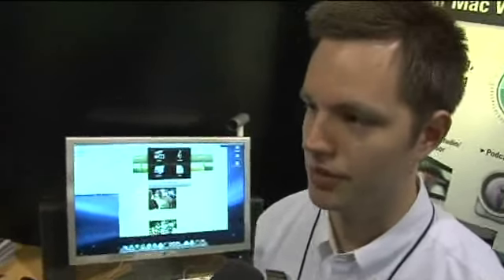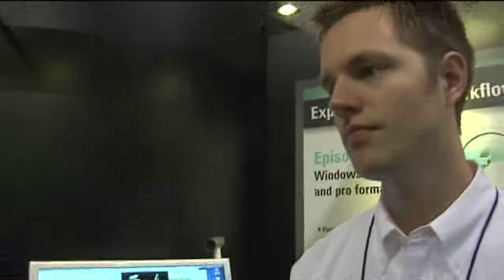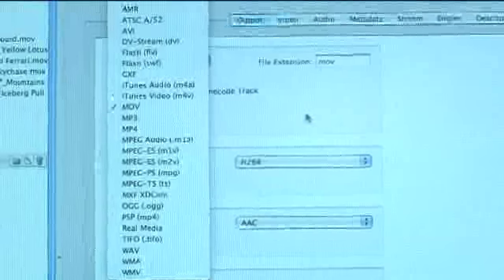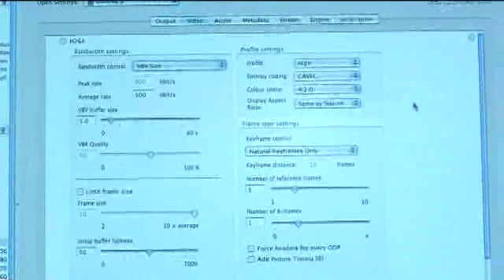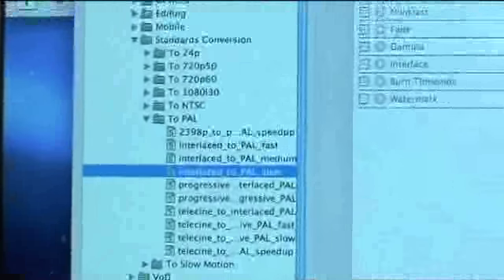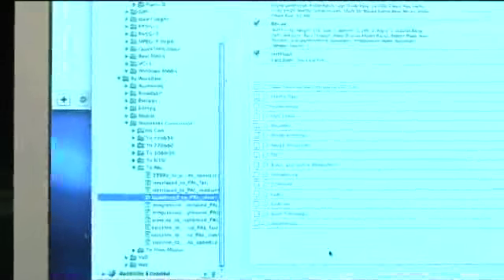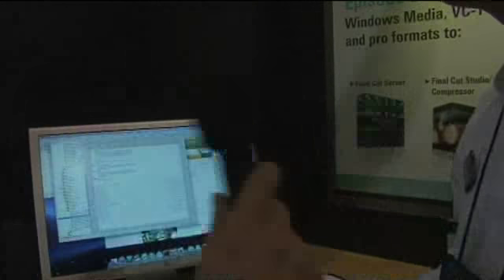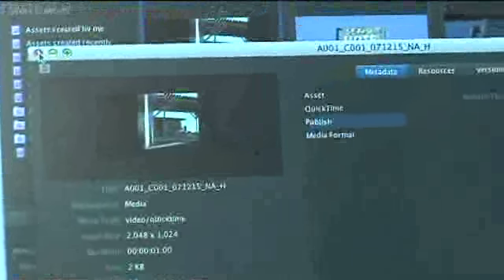NAB'08 : TELESTREAM - 2008/04/14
Présentation du nouveau Episode 5 ainsi qu'Episode Engin qui permet la distribution de rendus.